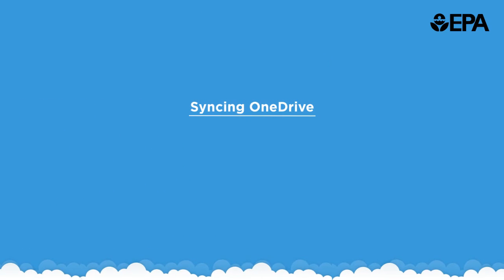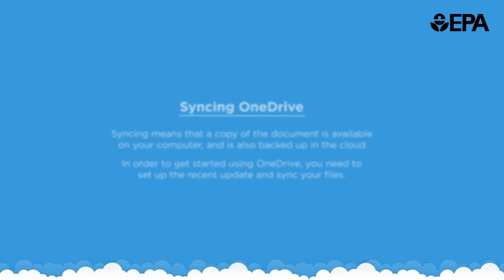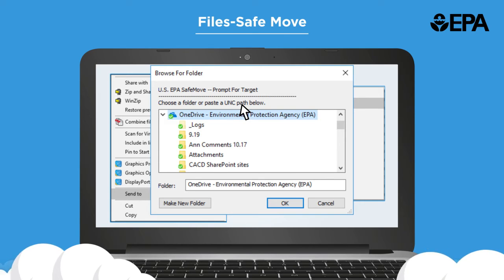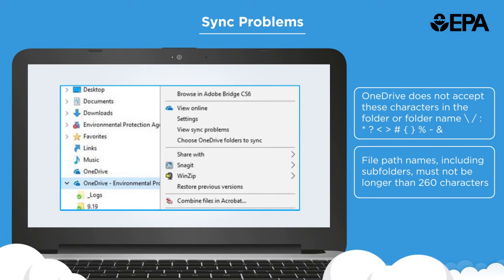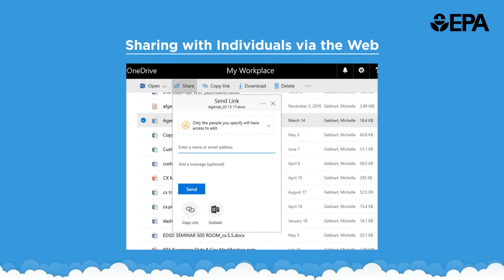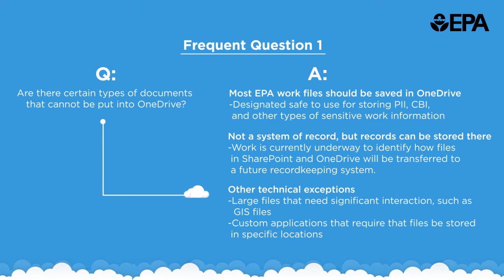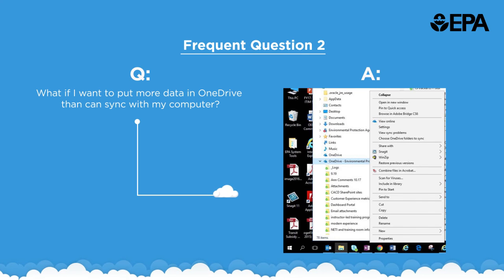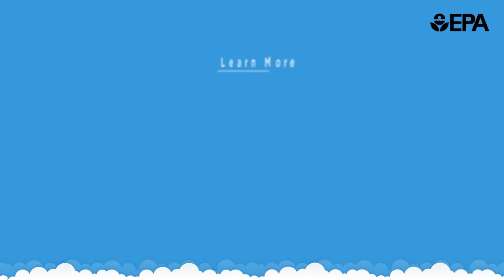How to Sync, Store, and Share Files in OneDrive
This short video compares OneDrive to a SharePoint document library, and covers:
• how to set up the update and sync OneDrive on your local computer
• how to navigate to OneDrive on the web and your desktop
• how to work with files in OneDrive
• how to share documents
• frequently asked questions
This video is intended for EPA employees.